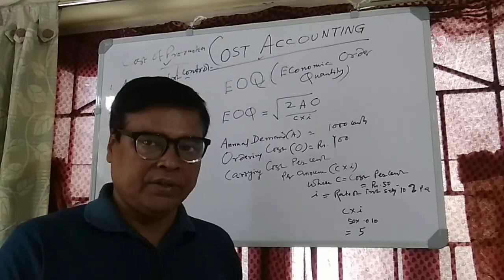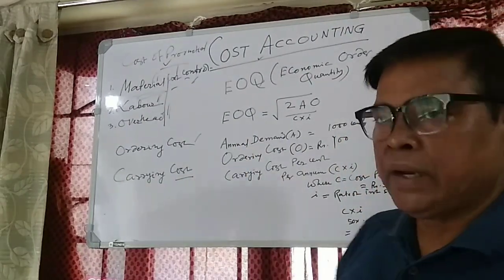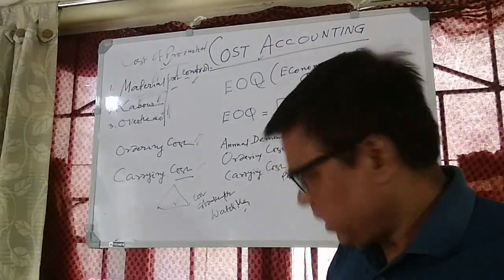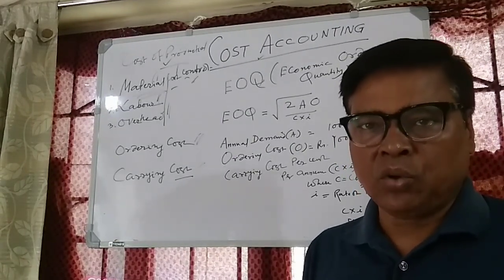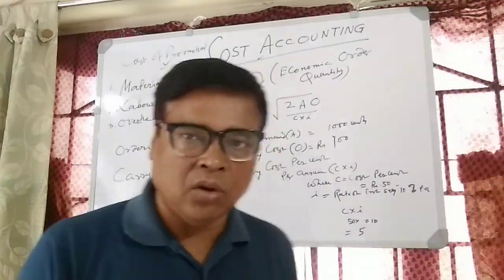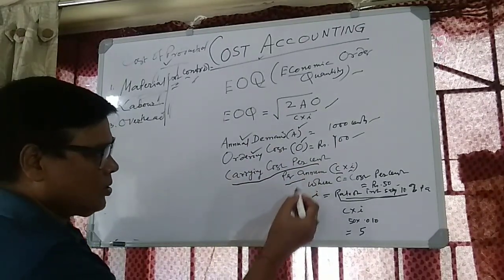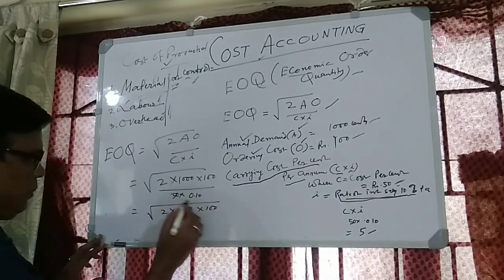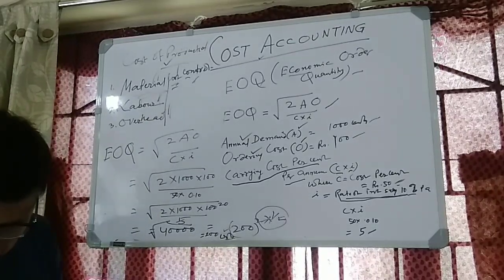ECONOMIC ORDER QUANTITY (EOQ), MATERIAL COST CONTROL, EOQ LEVEL MINIMUM ORDERING AND CARRYING COST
COMPOSITION OF TOATAL COST- MATERIAL, LABOUR AND OVERHEAD
MATERIAL COST CONTROL TECHNIQUE
ECONOMIC ORDER QUANTITY, WHAT IS EOQ
HOW EOQ BE APPLIED
WHAT IS ORDERING COST
 WHAT IS CARRYING COST
# CLASS 11 ACCOUNTANCY
CVLASS 12 ACCOUNTANCY
# BUSINESS STUDIES  CLASS 12
 # CLASS 12 FINANCIAL MANAGEMENT
# COSTING AND TAXATION CLASS 11
# MARGINAL COSTING, B.COM, BBA, MBA, CA, CAMA
# COST SHEET ,B.COM, BBA, MBA, CA, CMA
WORKING CAPITAL MANAGEMENT
# CAPITAL BUDGETING DECISON, BBA ,MBA, M.COM, CA, CMA